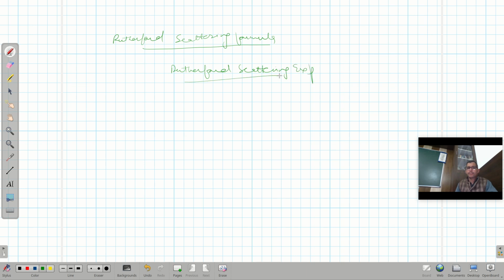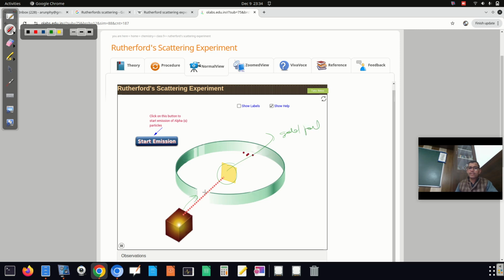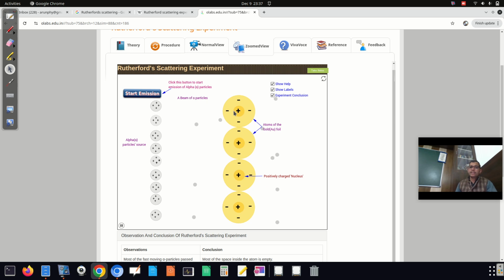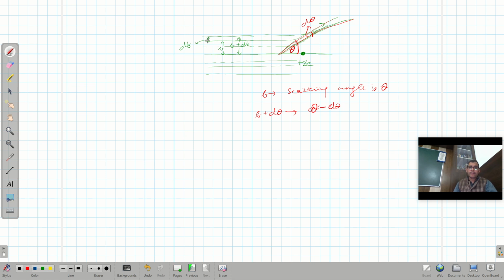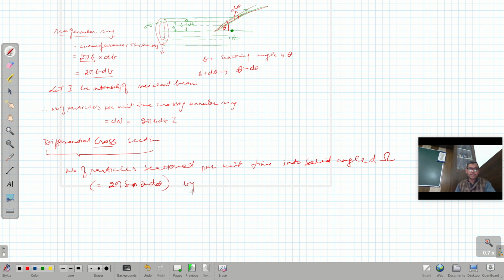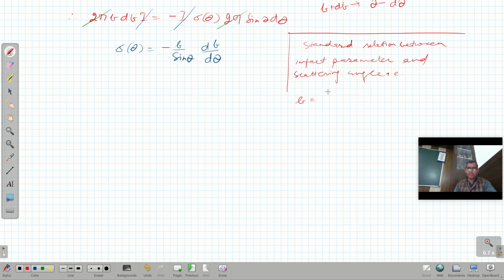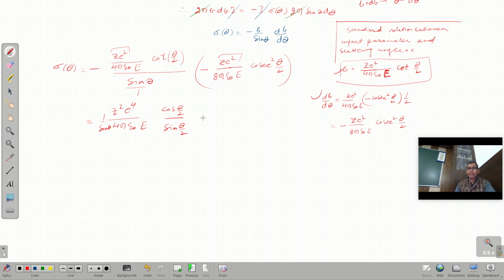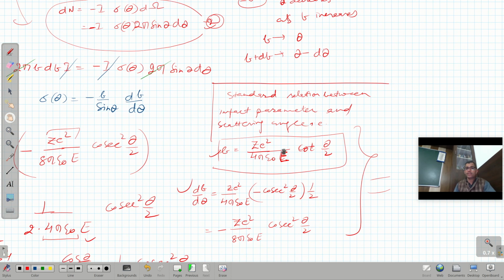Lect 4.9: Rutherford's Scattering Formula